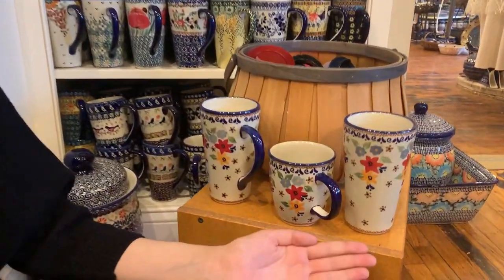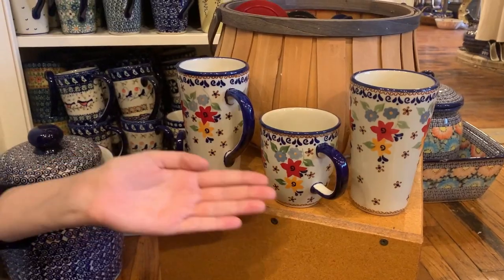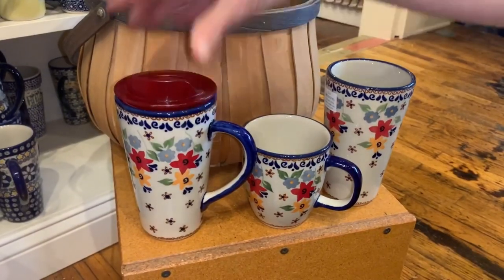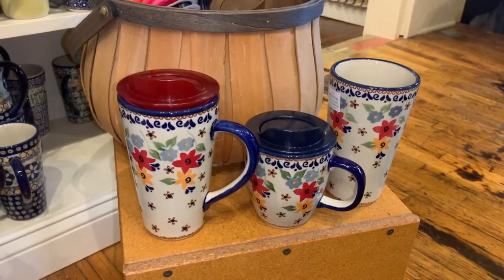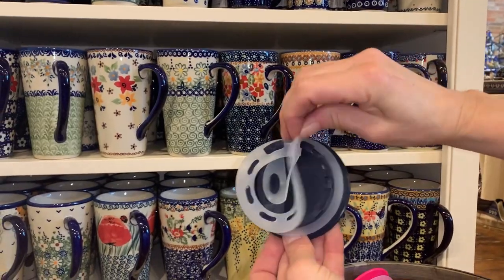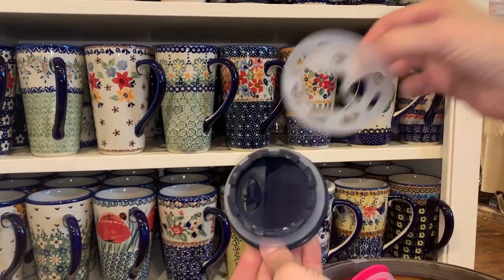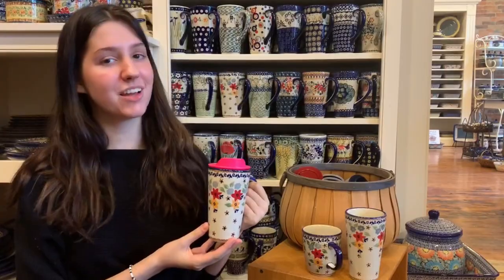Turn your Polish Pottery cup into a Travel Mug with our great reusable lid!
Made in the USA, our reusable lids are perfect for use with your Renditions Polish Pottery Tall Mug, Tall Tumbler, and Mars Mug. Dishwasher and microwave safe.